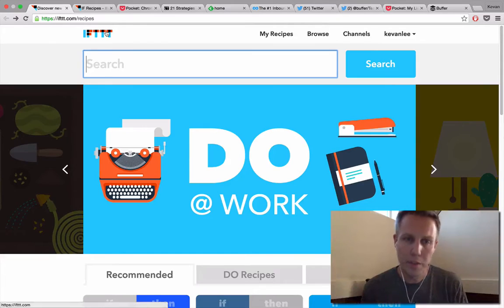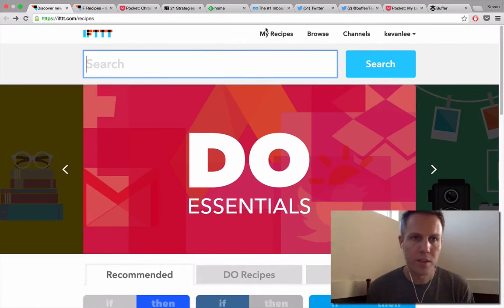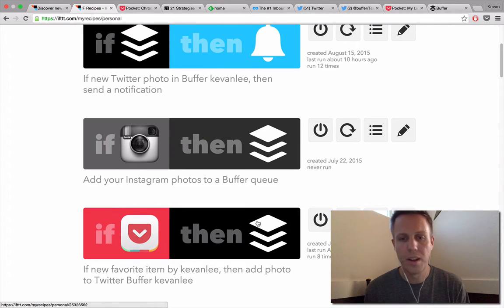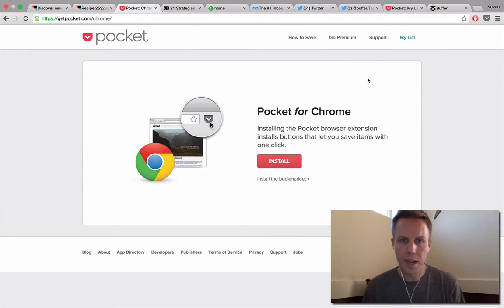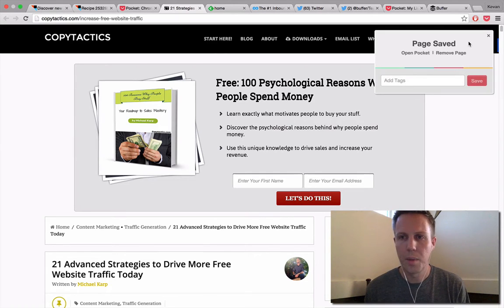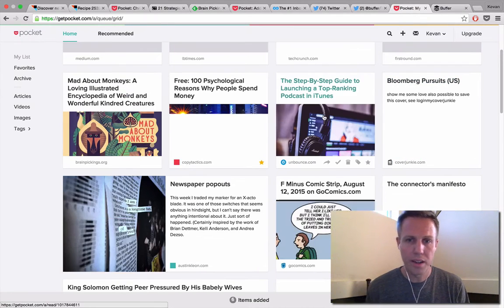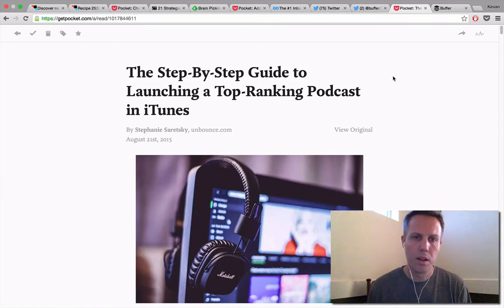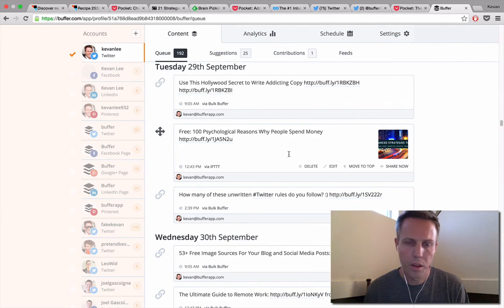How to Curate and Share the Best Content Quickly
Kevan shares his workflow to share amazing articles and stories to social media. What's your workflow like?

Check out Buffer for super simple social media scheduling and analytics

Ask us any questions on social media or here in the comments. We’d love to answer them!